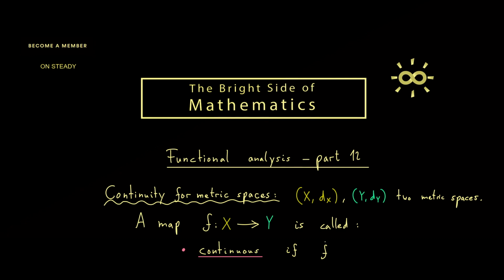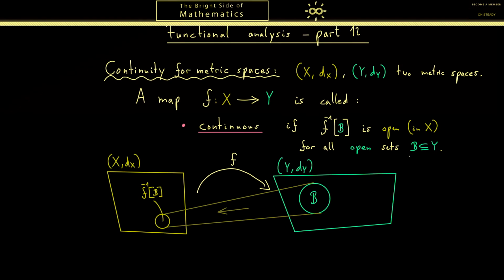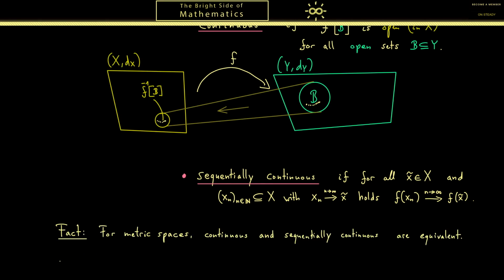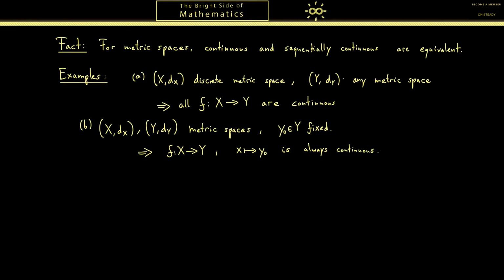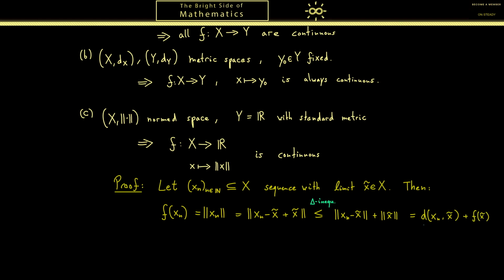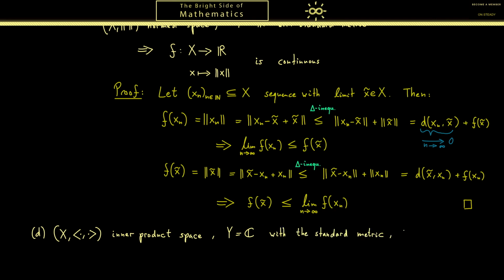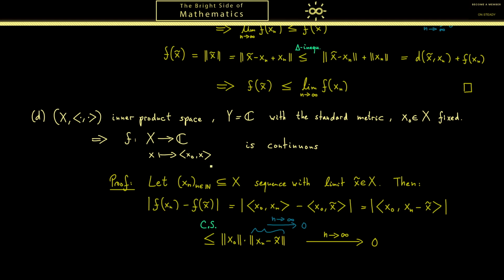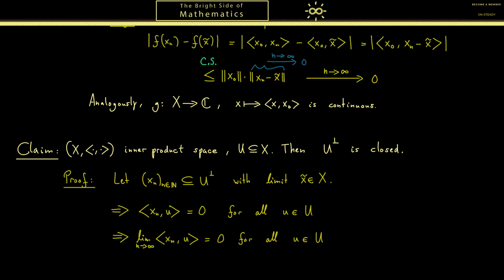Functional Analysis 12 | Continuity [dark version]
x

00:00 Introduction
00:20 Definition - continuity
09:56 Orthogonal complement is closed